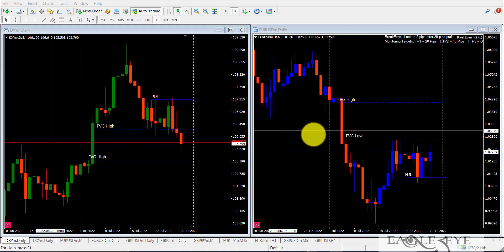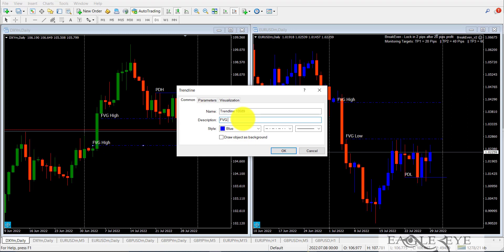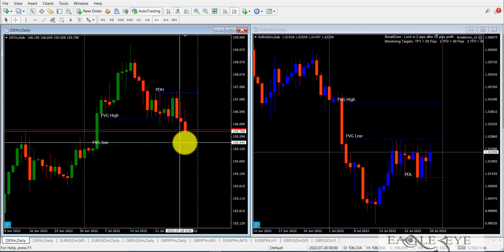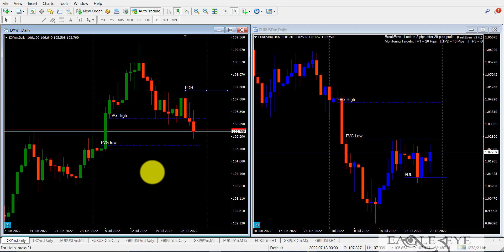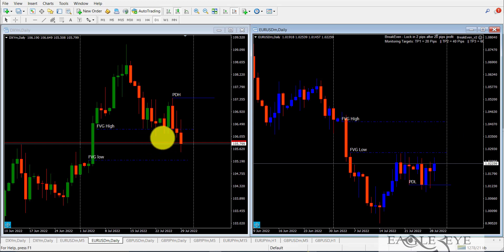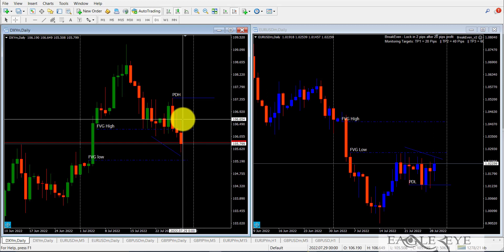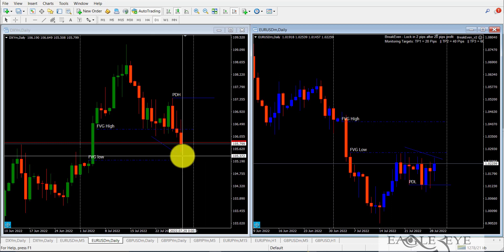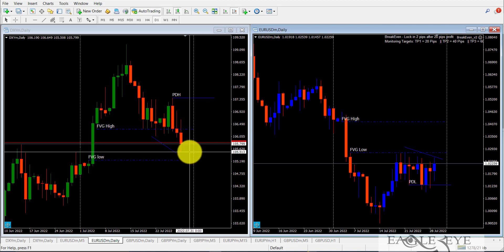25th - 29th July 2022 market Review and Expectations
25th -29th July 2022 Market Review and expectation with confluence with seasonal tendency.